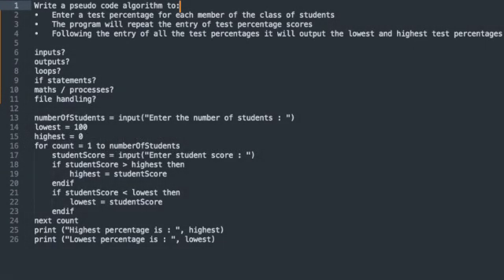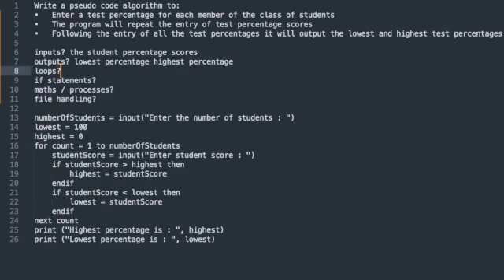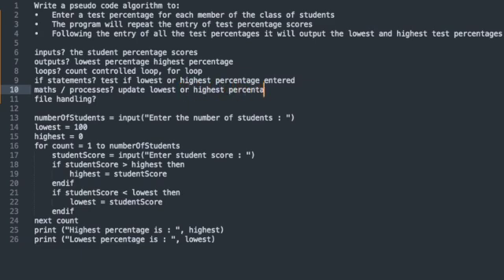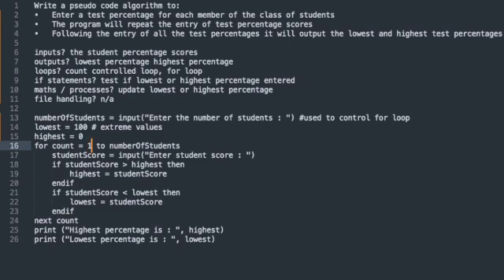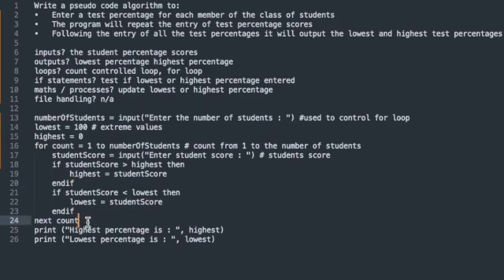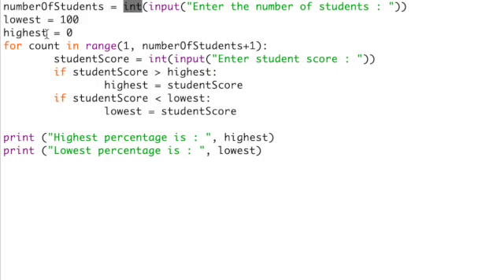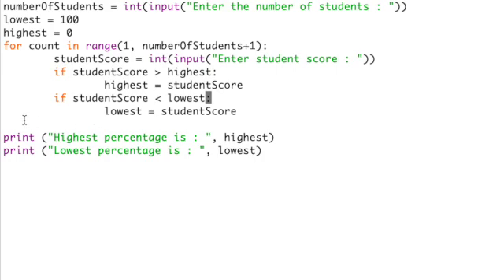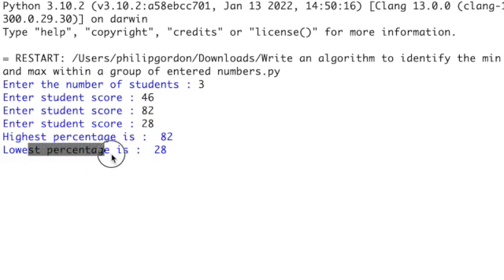GCSE Algorithms 03 : For loops with if statements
GCSE Computer Science - Writing an algorithm to meet the needs of a problem, in this example, we look at writing a program in pseudo code and then covert that pseudo-code into Python.  In this example, the number of students and their respective percentages in a test has been entered.  The program then outputs the lowest and highest percentage scores.